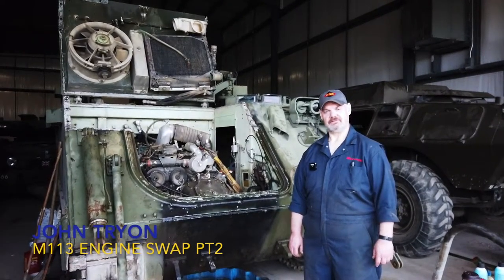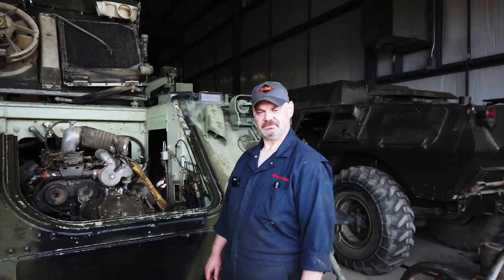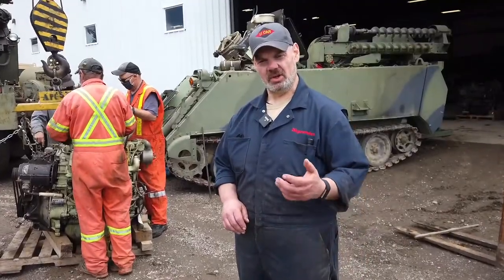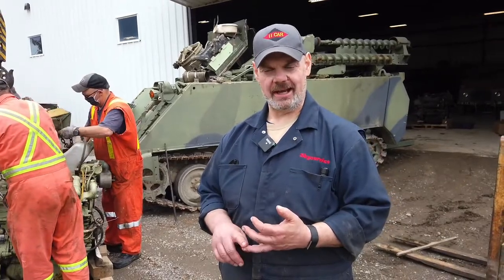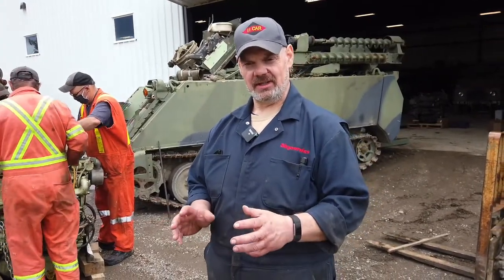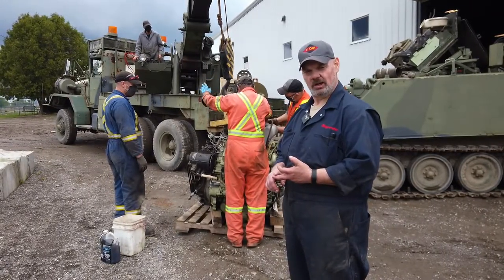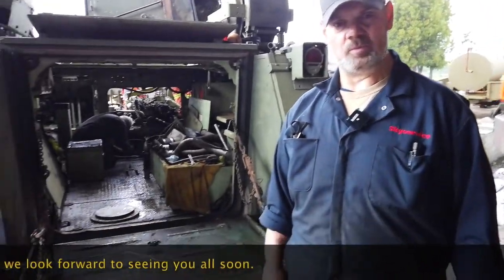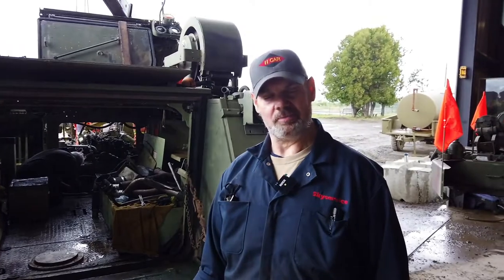Museum Behind the Scenes Series: M113 Engine Swap Part 2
We check in with John Tryon and the team who continue work on our M113 Dozer Engineering vehicle.  Today they pull the engine and replace with a crated engine from our stocks.

Due to the COVID-19 outbreak our museum is CLOSED

A new mini-series during this down-time to bring the museum home to you during your quarantine or self isolation.

In a period of social distancing you can not visit the museum; so we will give you regular updates on how our museum works, who are our staff and volunteers, a behind the scenes look at our museum during the closure.

We hope you enjoy this series that will run for "the duration" of the current global crisis.

This is a very difficult time for museums around the globe with our doors closed and our revenue at ZERO.  You can support our museum by following us, making a tax-deductable donation or visiting our online gift-shop.

OR if you are able...  PLEASE make a donation to keep our vehicles rolling during this difficult time for museums:

Hosted by Museum Executive Director Jeremy Neal Blowers
aka @tank_museum_guy

Produced with the assistance of MCW Media and Photography